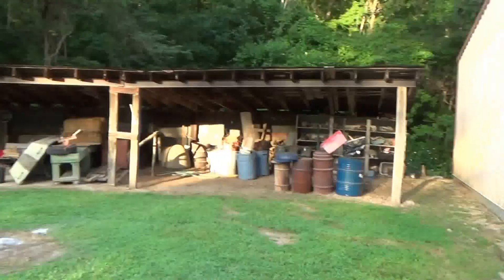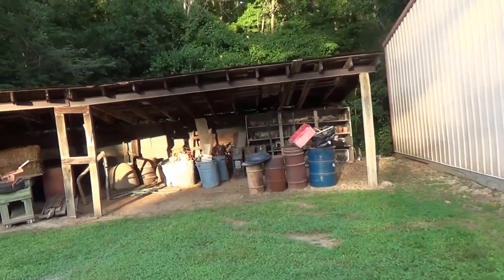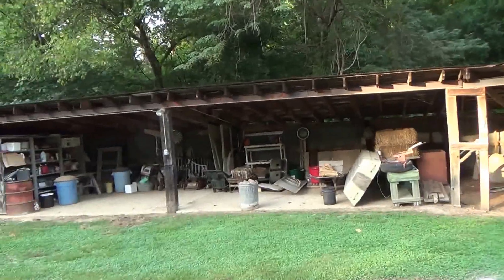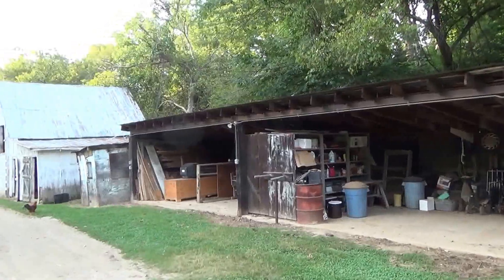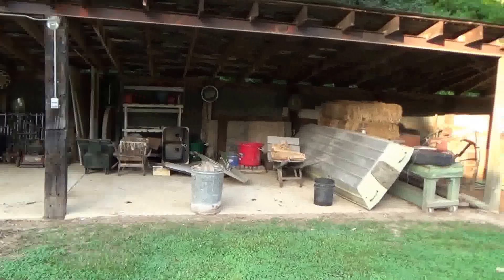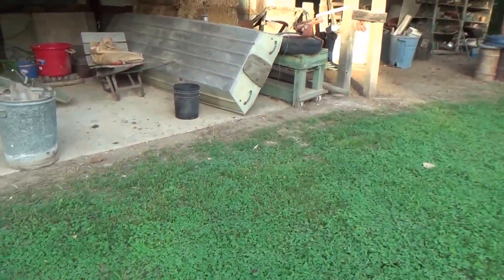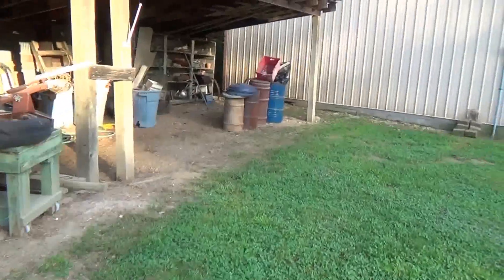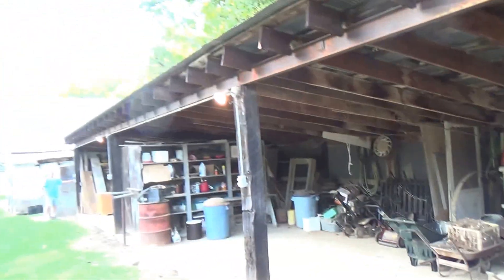Farm Auction, MO. Hunting Land, Horse Farm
MO. land and farm auction, hunting land of the first caliber. This 50 acre farm has it all, it has a spacious home, several barns sheds and out buildings, a tennis/basketball court, a pool, many cool trails for ATV or golf cart riding, a par 3 golf course, rifle range, hunting stands, a backup generator, decks, a 3 season room, game feeders. Located near Festus, this property is within driving range for an owner who works in St. Louis. The opening bid on this property is $300,000.